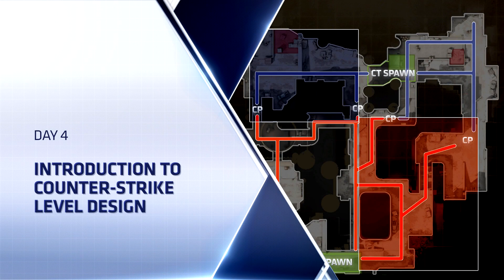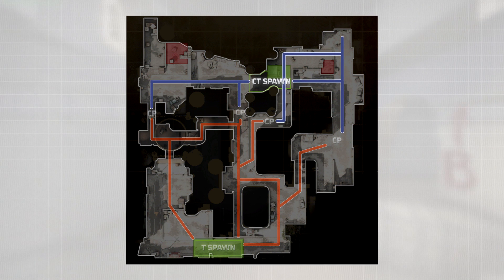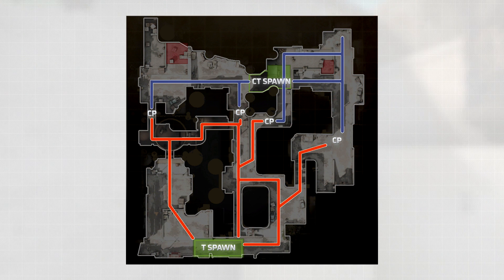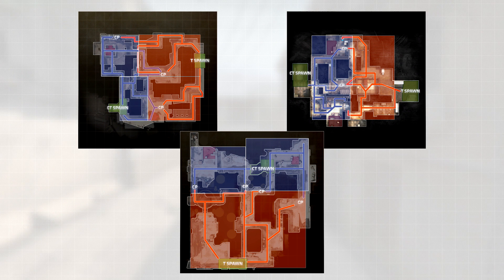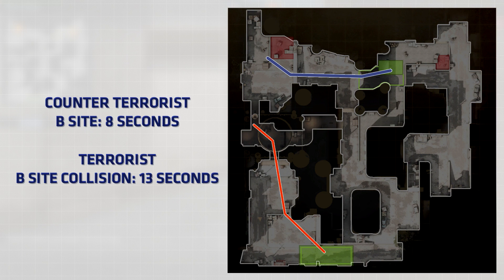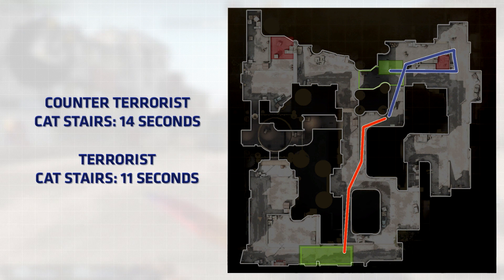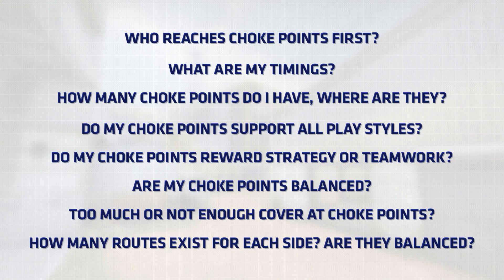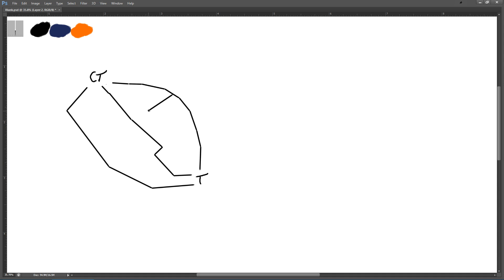[Source 1] CSGO Level Design Boot Camp - Day 4 - Intro to CS Level Design